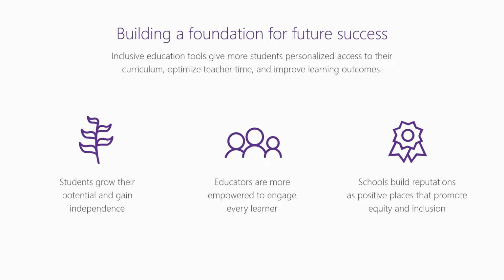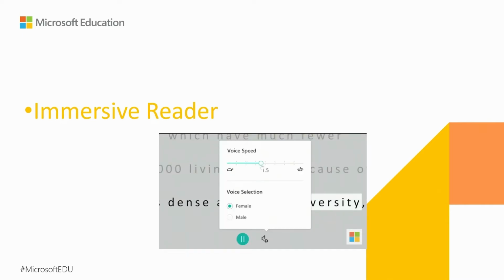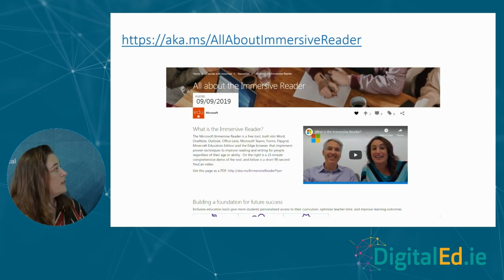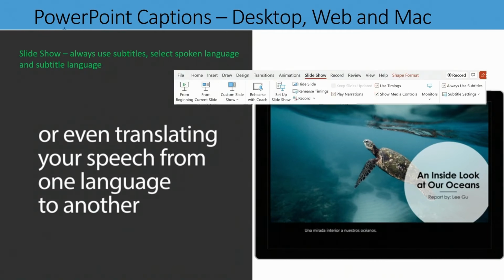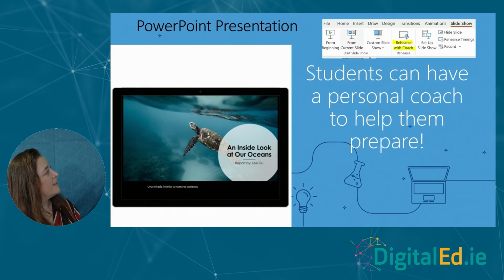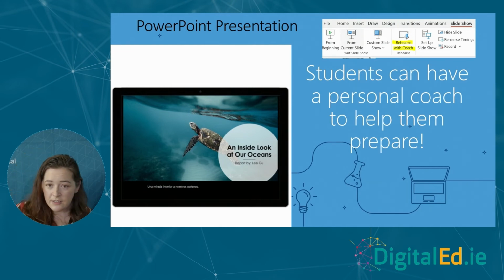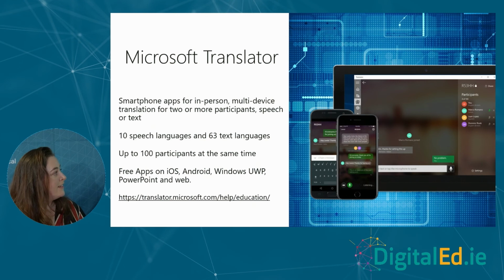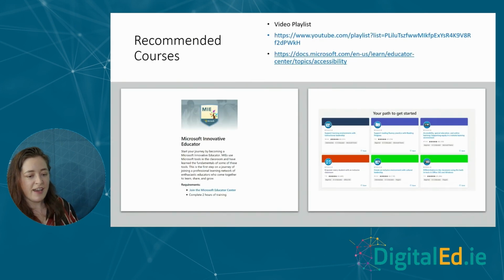Creating Accessible Environment for Students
Karen Burke, Microsoft Education Ireland